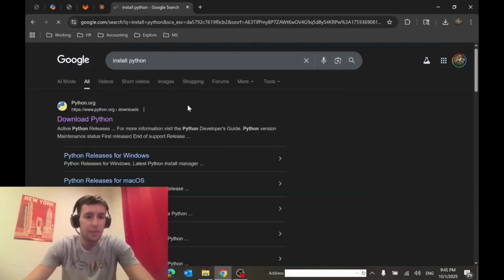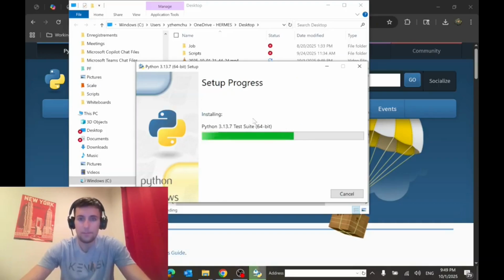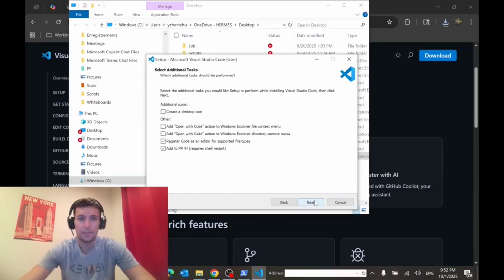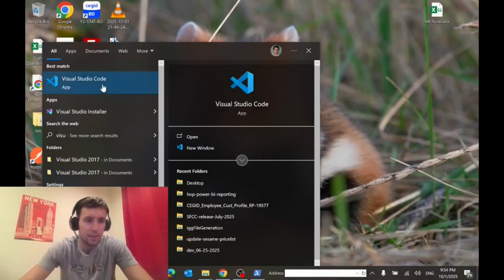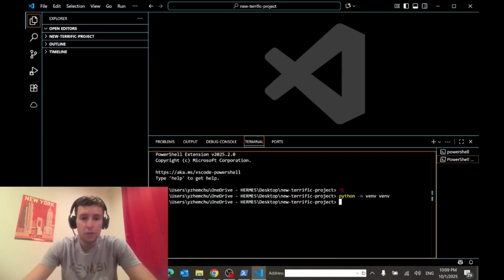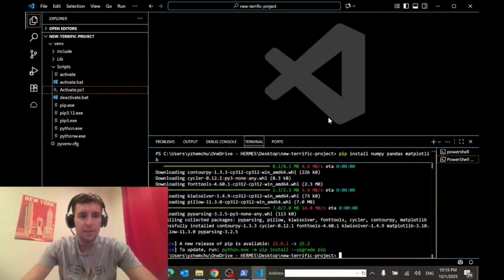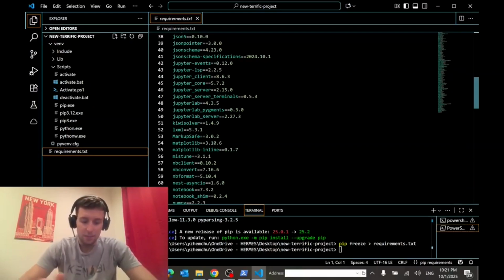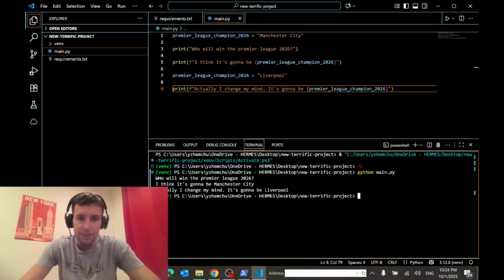Machine Learning Environment Setup for Absolute Beginners – Step-by-Step Guide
In this beginner-friendly tutorial, you'll learn how to set up your development environment for machine learning projects—step by step. This video covers the most basic tools with the detailed explanations of the most important settings.

🔧 What You'll Learn in This Video:
1) How to install Python the right way
2) Setting up Visual Studio Code (VS Code) for ML development
3) Creating and managing a Python virtual environment
4) Installing Python packages
5) Selecting Python interpreter
5) Tips to keep your environment clean and organized

📦 Tools & Packages Covered:
1) Python
2) VS Code
3) pip
4) venv
5) Command-line interfaces

🧠 Perfect For:
1. Absolute beginners in machine learning or programming
2. Students, newcomers and those aiming to become data scientists
3. Anyone looking to set up a clean and efficient ML dev environment